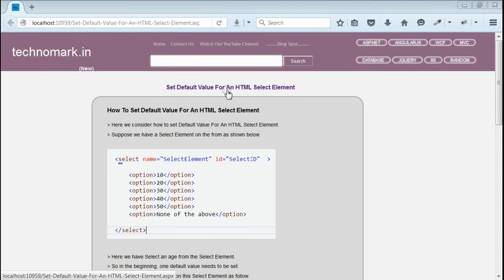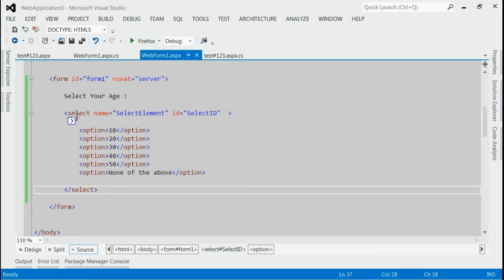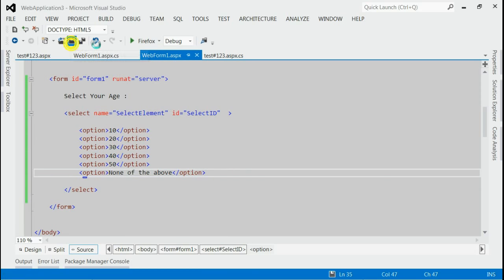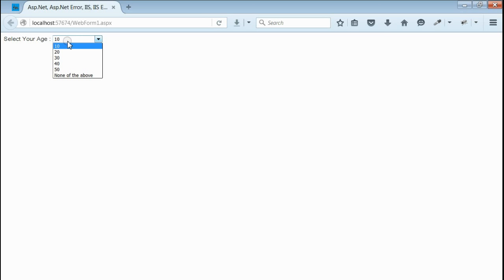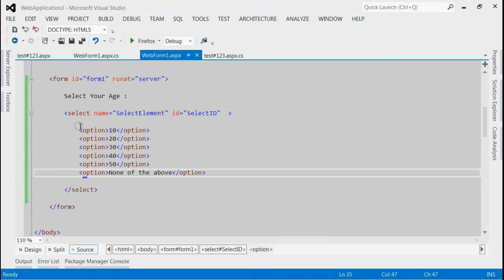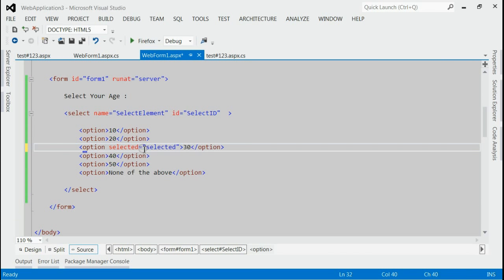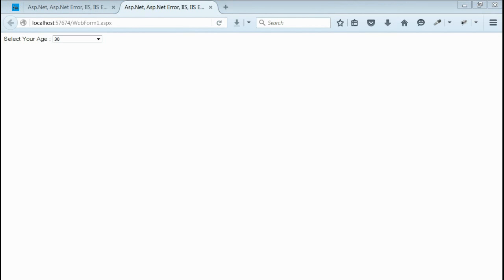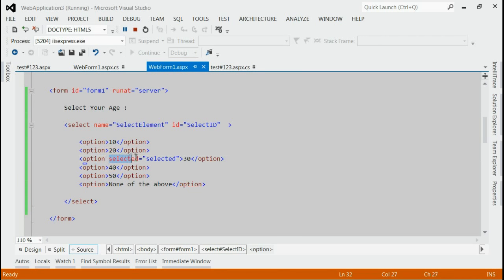Set Default Value For An HTML Select Element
for more information.

How To Set Default Value For An HTML Select Element

Complete steps is described in this video regarding How To Set Default Value For An HTML Select Element